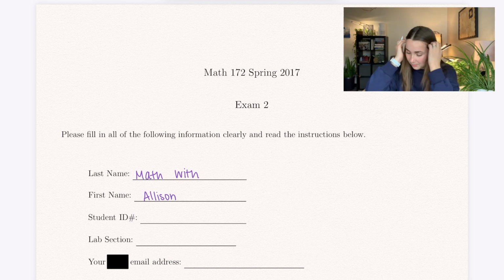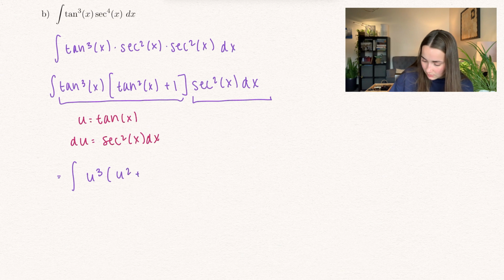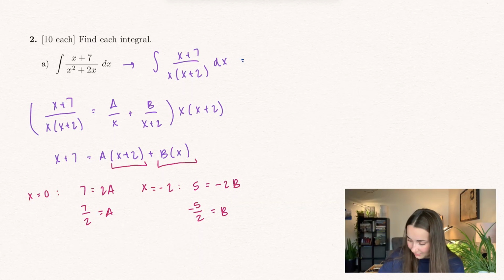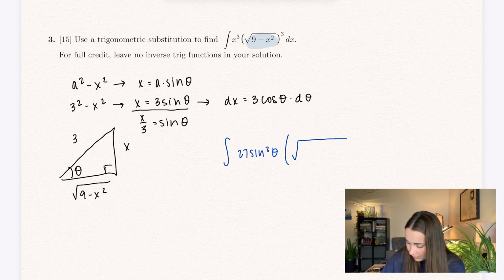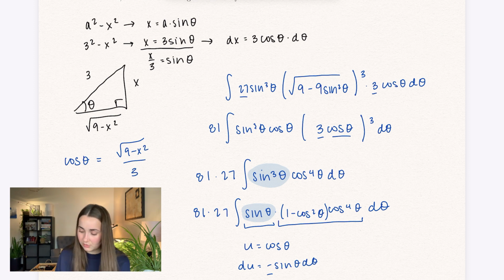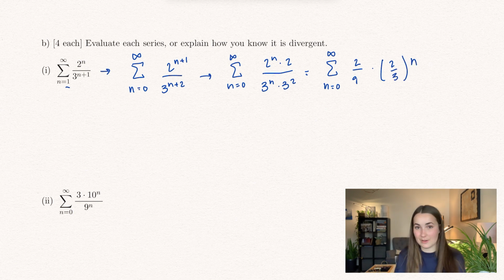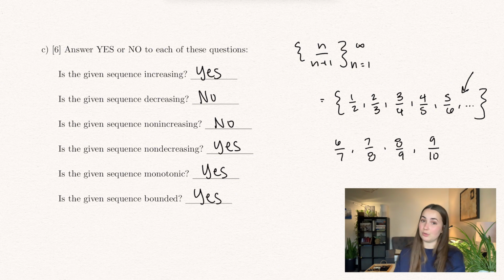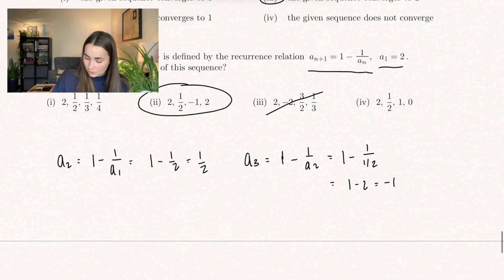Calculus 2 - Integration/Series/Sequences: Exam 2B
Are you ready to take your calculus skills to the next level? In today's educational math video, we're diving headfirst into the world of calculus 2! Join me as I walk you through a real exam challenge that was given to me by a professor. 📝 🧮

Topics in this exam include!
🧠 Improper integrals.
👯 Trig substitution for integration.
🧐 Sequences and their properties.
🔢 Geometric series and its properties.
📐 Divergence test.

🤯 A breakdown of the exam problems, step by step 🧐
📈 Clear explanations of integration rules and techniques used 📊

Let's embark on this mathematical journey together and conquer derivatives like never before! 💪📐

Chapters:
0:00 - Intro
0:30 - Problem 1 (Integration Methods)
5:02 - Problem 2 (Integration Methods)
8:03 - Problem 3 (Trig Sub)
12:45 - Problem 4 (Series)
16:06 - Problem 5 (Sequences)
18:12 - Problem 6 (Multiple Choice)

All graphs captured from Desmos. Material inspired by Calculus Early Transcendentals Second Edition (Briggs, Cochran, Gillet).